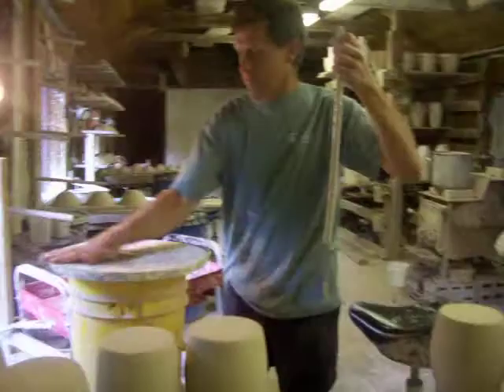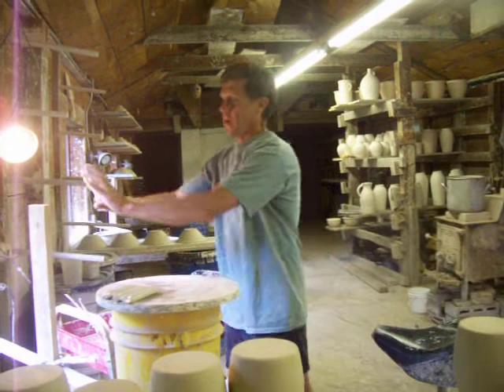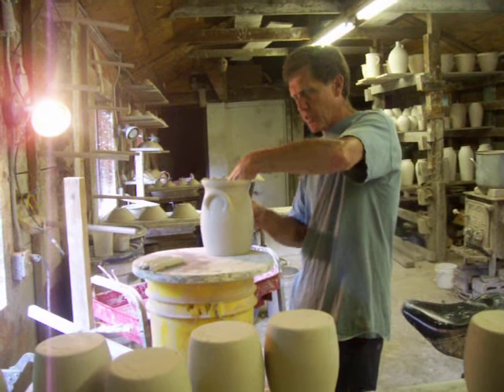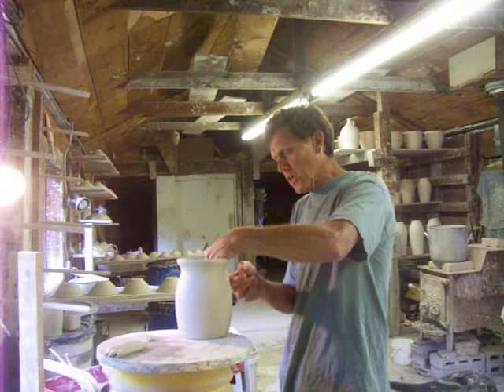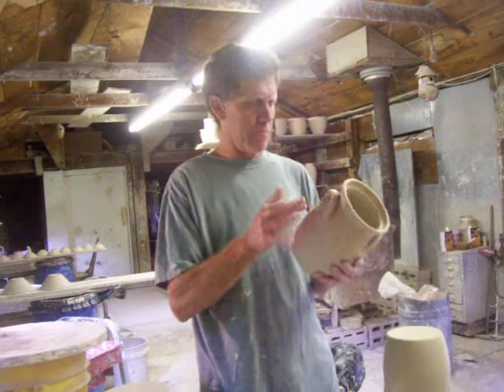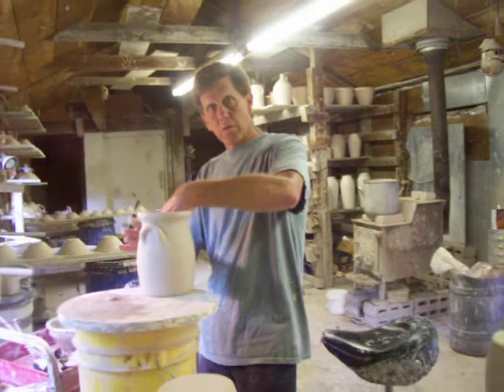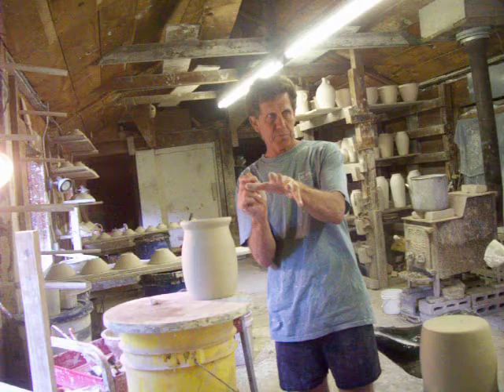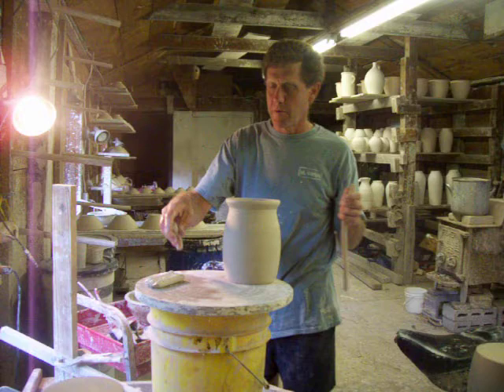Nancy Today: Cornwall Bridge Pottery 2 ( pottery 19) ASMR ( ceramics ) (Pottery Practice) ASMR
Learning all about the kiln and his wood-fired kiln pottery techniques